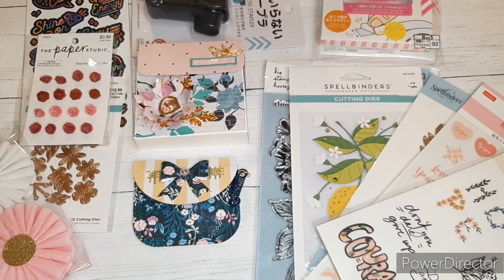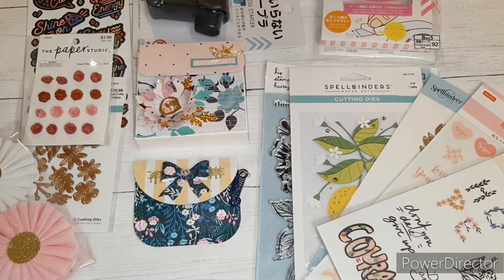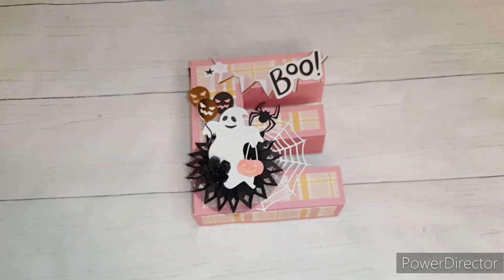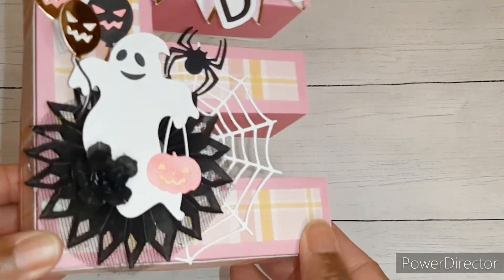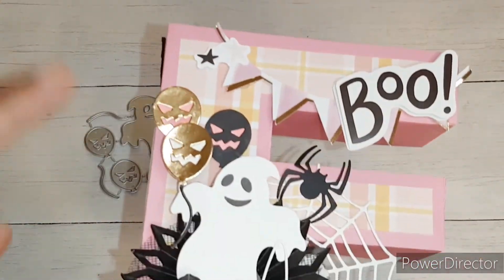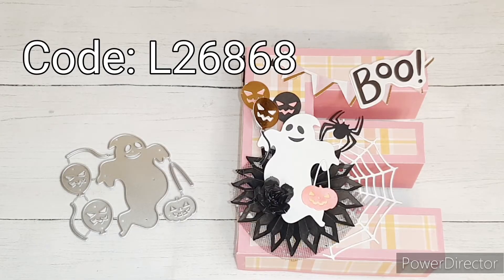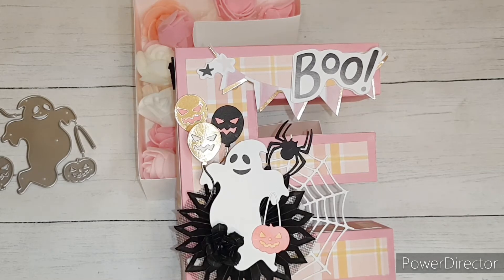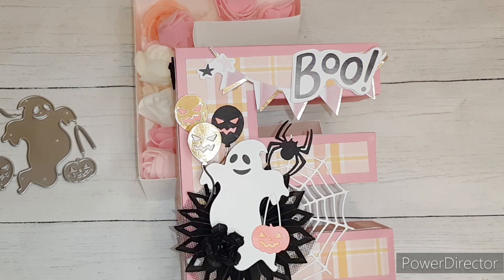600 Subscriber, Unscramble the Letters GIVEAWAY | Kokorosa Studio | "E"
I hope you have enjoyed this Unscramble the Letters game.  Good Luck!

🎉Winner will be pick randomly on or around September 20th!

Rosette SVG
Only 40¢